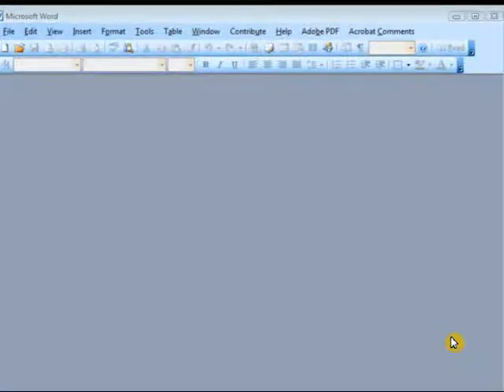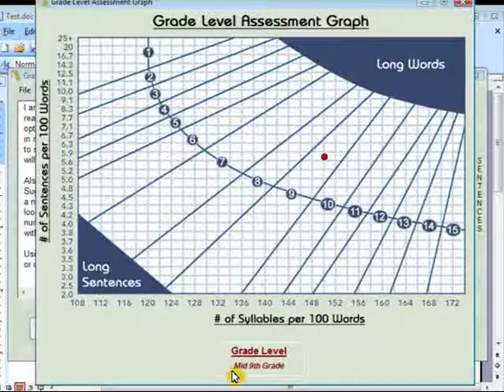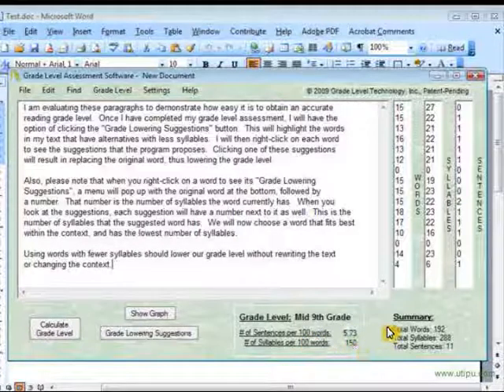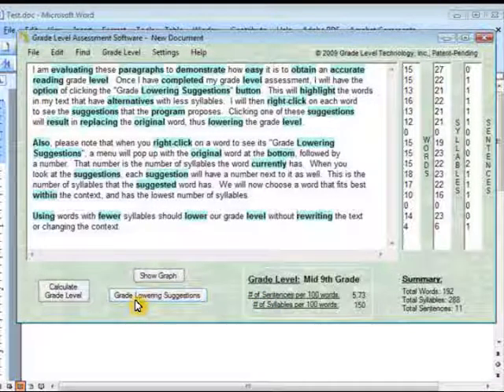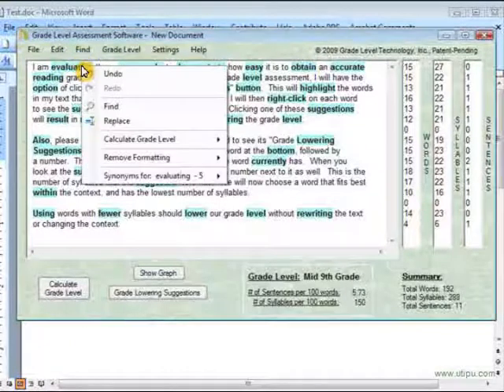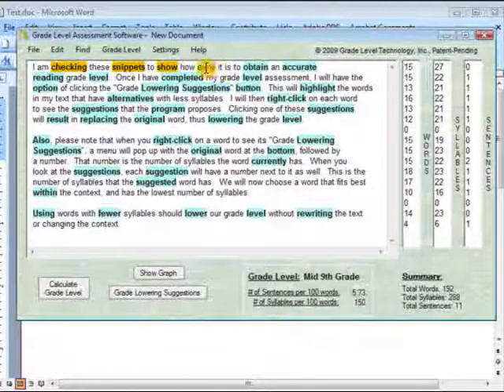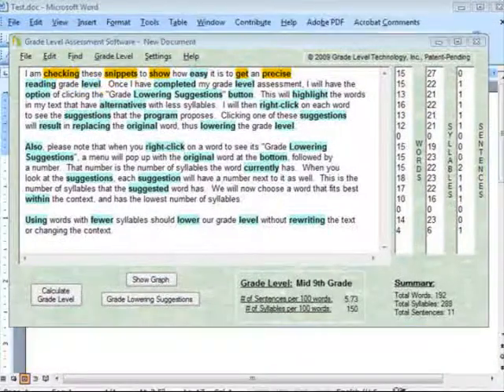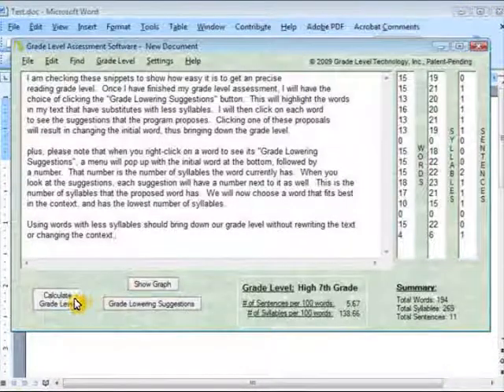Grade Level Assessment Software - Demonstration